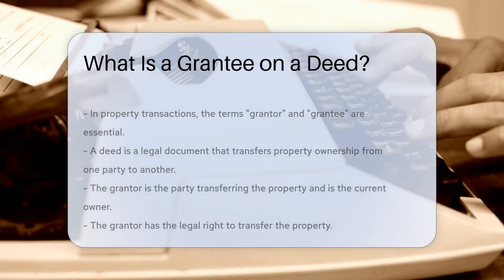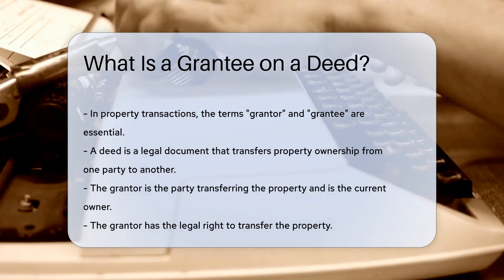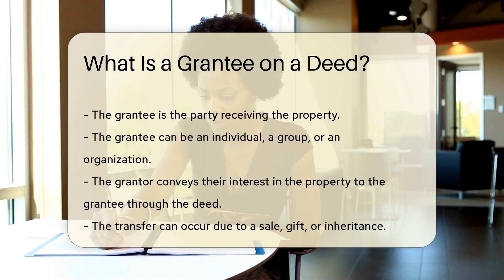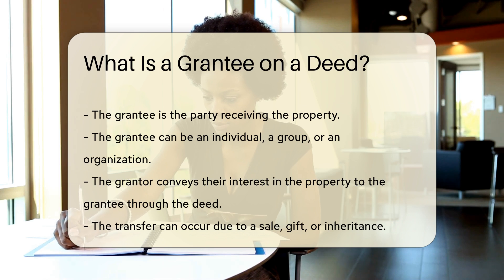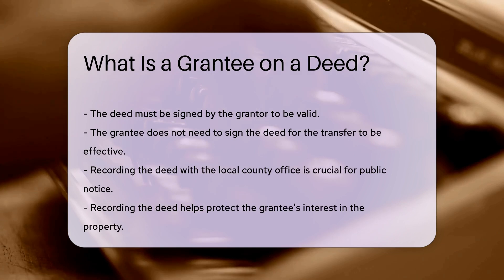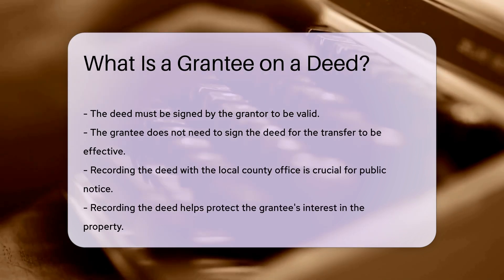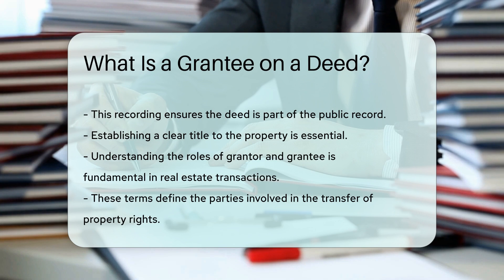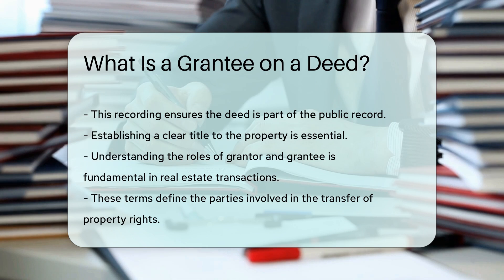What Is a Grantee on a Deed? - CountyOffice.org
What Is a Grantee on a Deed? In this insightful video, we delve into the crucial roles of grantor and grantee in property transactions. Discover the significance of these terms in understanding deeds, the legal documents pivotal in transferring property ownership. Learn about the grantor, the current property owner with the right to transfer the property, and the grantee, the recipient of the property rights being transferred, whether an individual, group, or organization.

Uncover the intricacies of how the grantor conveys their interest in the property to the grantee through a deed, exploring various transfer reasons like sales, gifts, or inheritances. Understand the importance of the deed being signed by the grantor for validity, and the necessity of recording the deed with the local county office for public notice and protection of the grantee's property interest.

Enhance your comprehension of real estate transactions by grasping the roles of grantor and grantee, essential in defining the parties involved in property rights transfers.